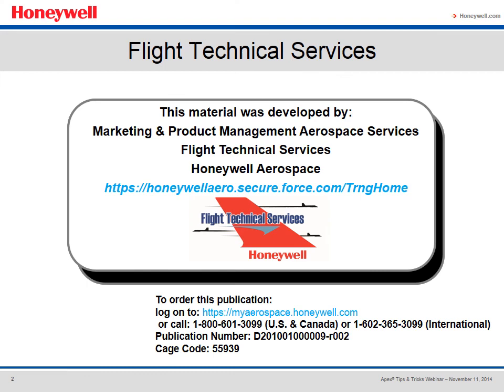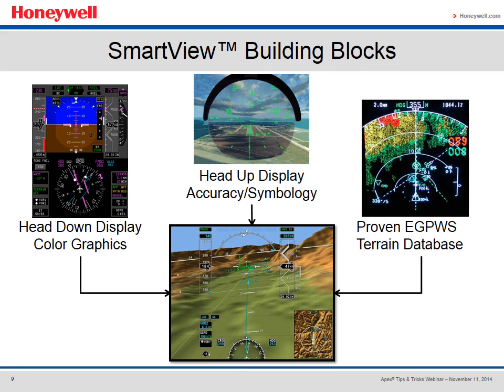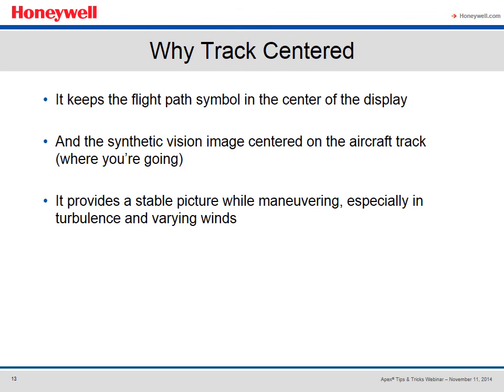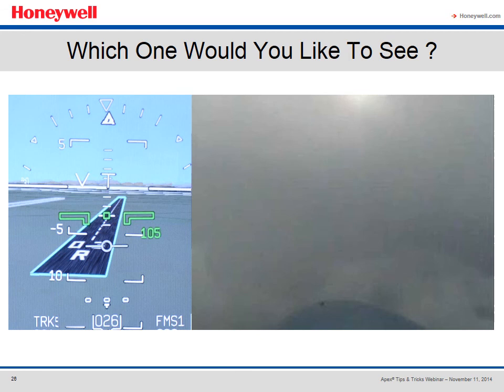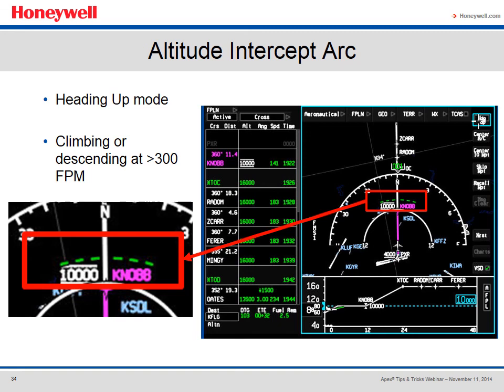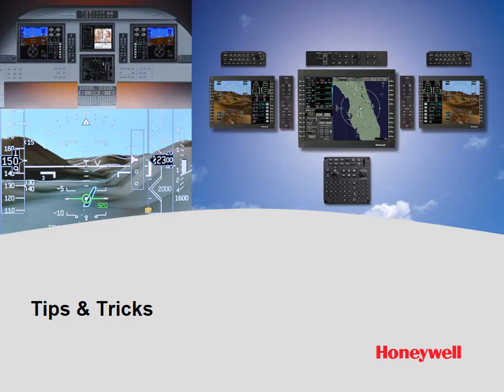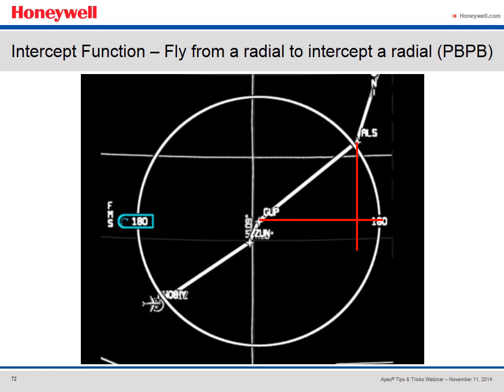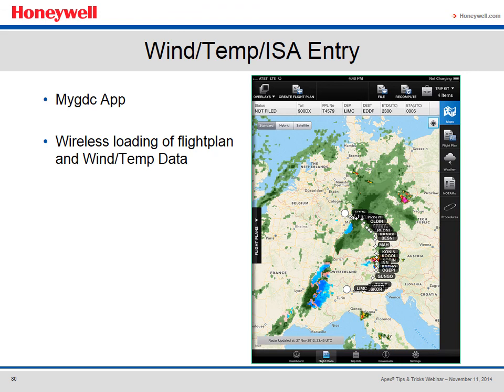Primus Apex Tips & Tricks | Webinars | Honeywell Aerospace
In this Honeywell Aerospace Pilot Training webinar, learn about some of the unique features of SmartView Synthetic Vision System and ways to use it. Along with a review of features useful for VFR Operations and discussion of some less used and less known features, and useful tips and tricks for using Apex.

We'll start out talking briefly about some of the unique features of Honeywell's SmartView synthetic vision system and ways to use it. Then we'll move into some useful features for VFR operations tips and tricks. And we'll finish up with available resources.

SmartView is Honeywell's name for its synthetic vision system. This video will touch on a few of the unique features of SmartView and how to use them. At the end, there will be a link to some free videos where you can find out more about SmartView and other Apex features.